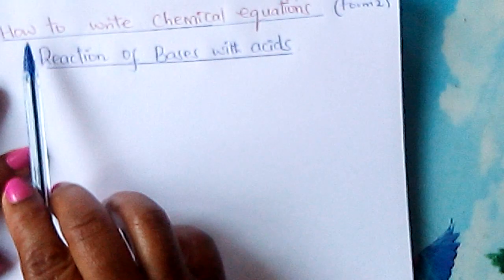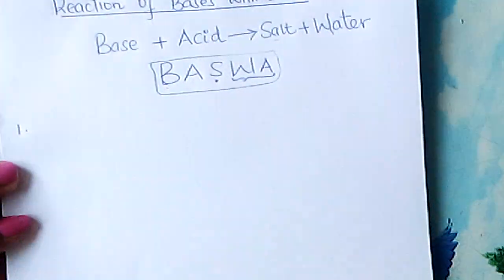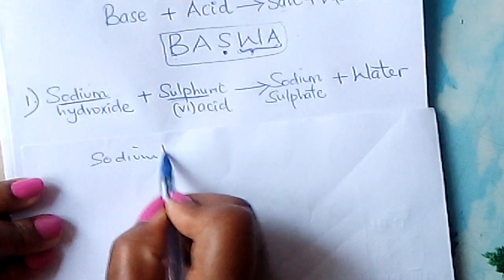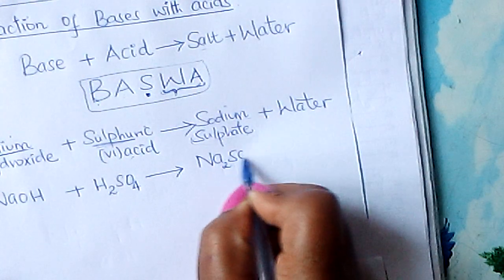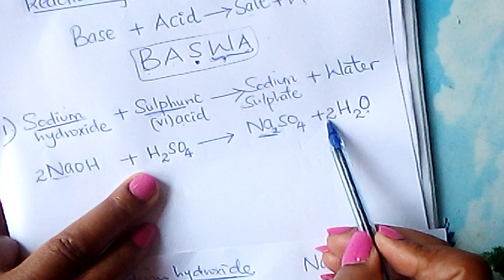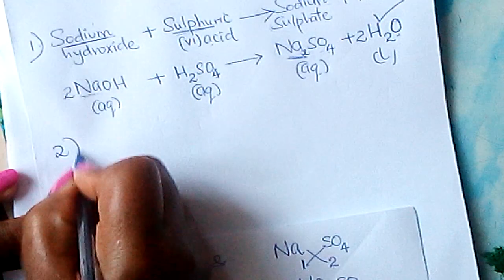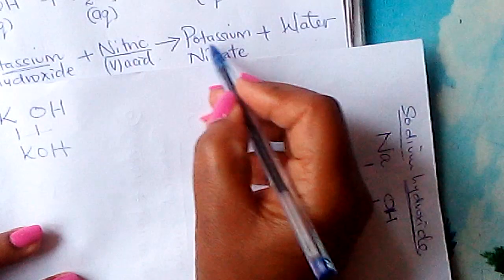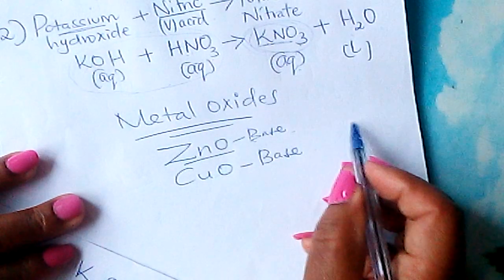Chemical Equation for Reactions of Bases with Acids (BASWA) Form 2